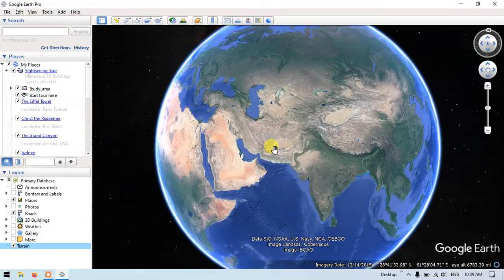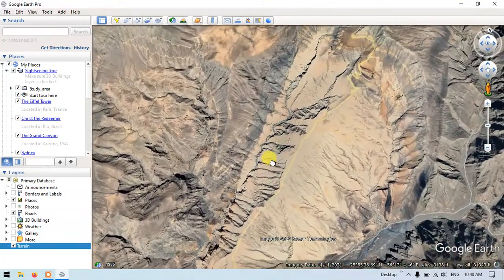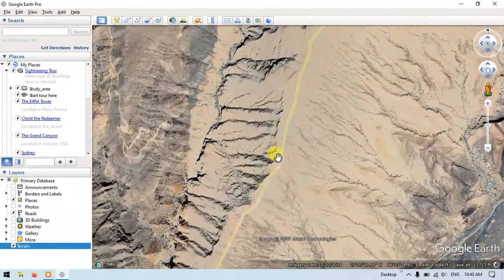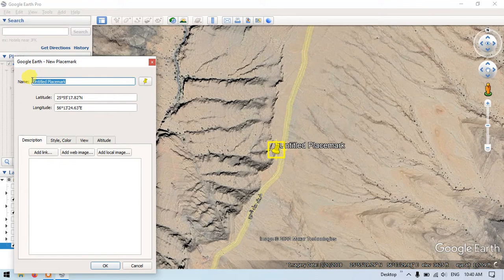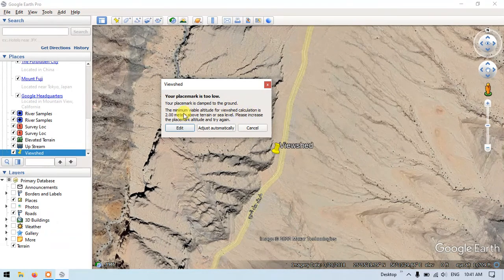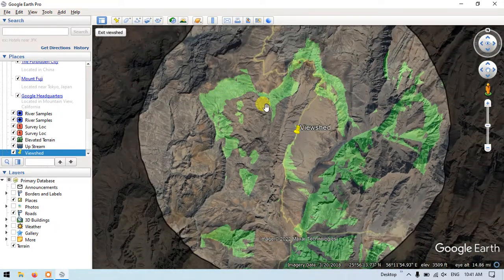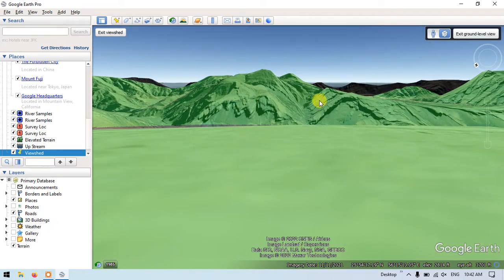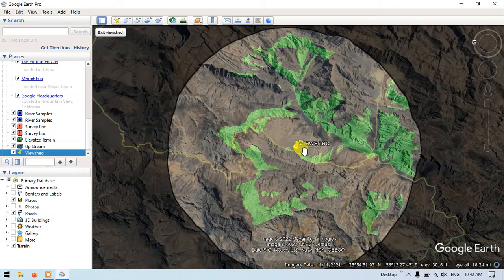Learn Google Earth Pro: Viewshed Analysis in Google Earth Pro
Perform Viewshed Analysis in Google Earth Pro